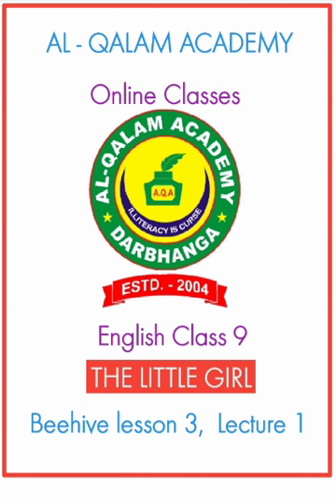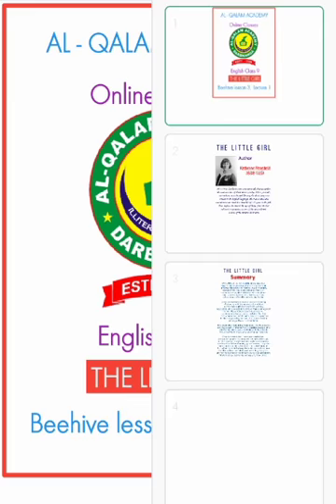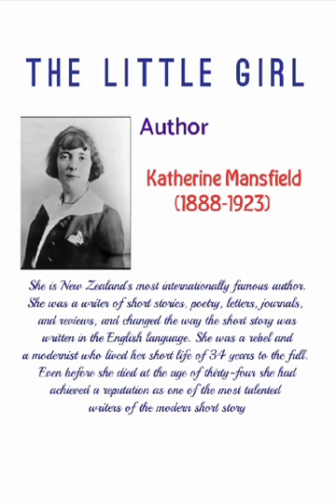The little Girl | Chapter 3 | Lecture 1 | Class 9| Al Qalam Academy - English | Adibuddin Sir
During lockdown AQA provided online learning classes to their student.